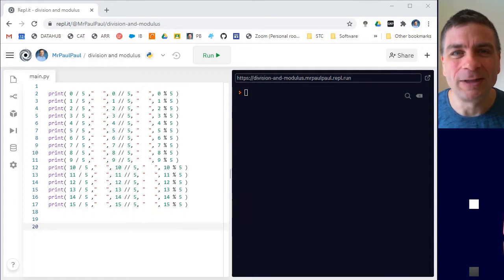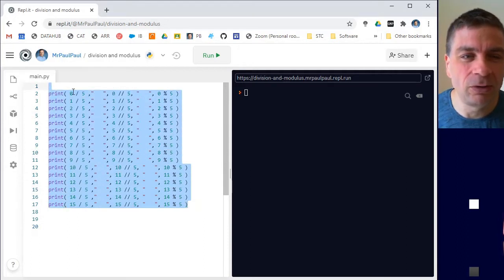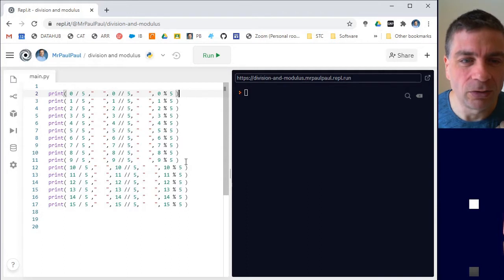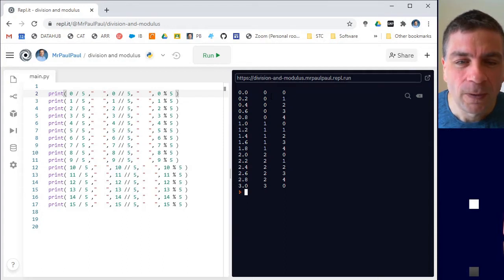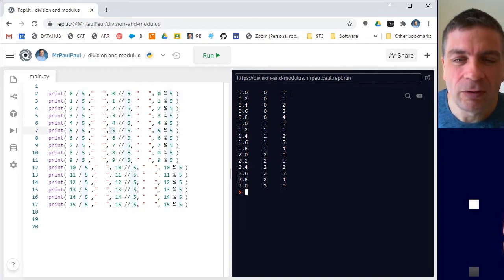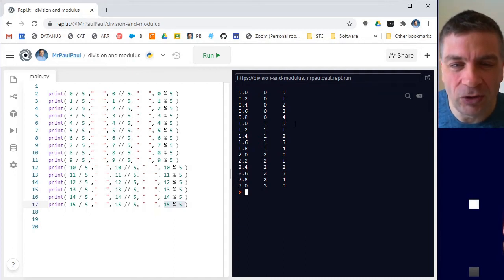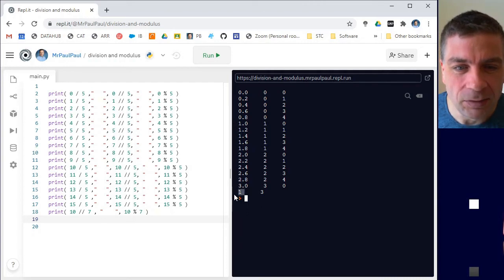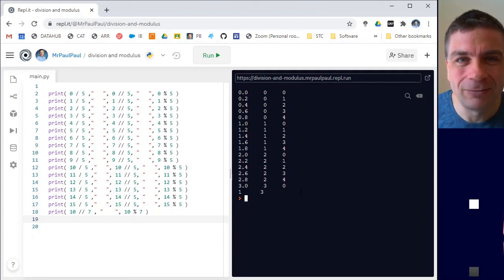Python tip: Integer division and modulus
For any new programmers confused about the different roles that the division, integer division and modulus operator may have.